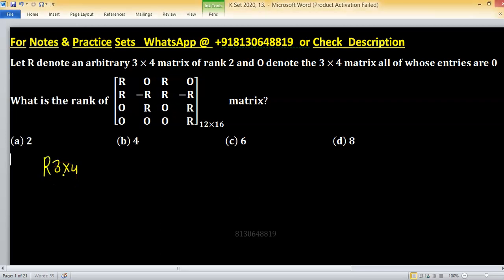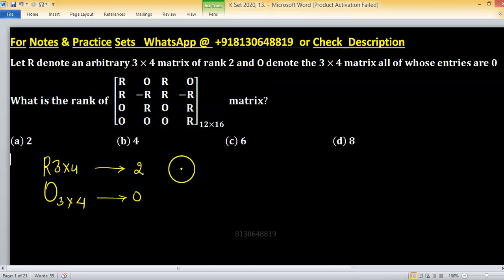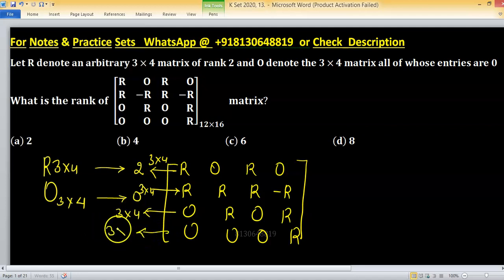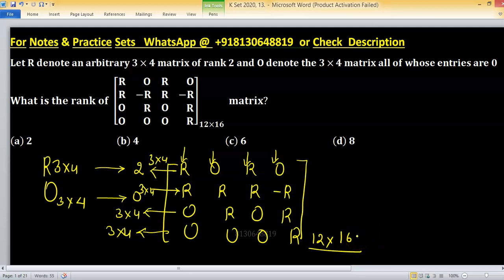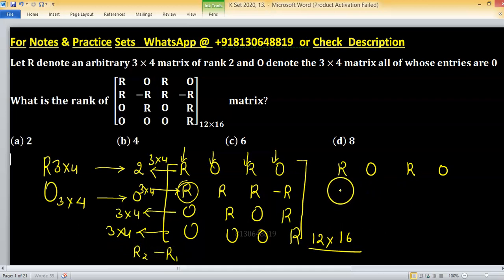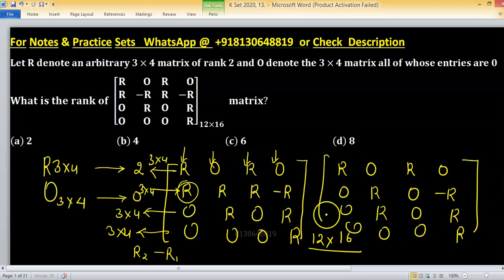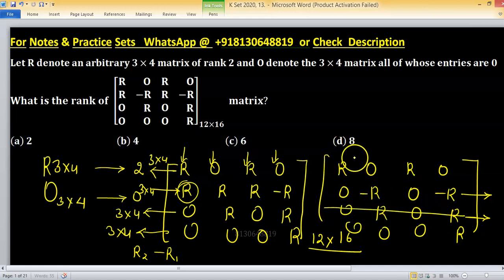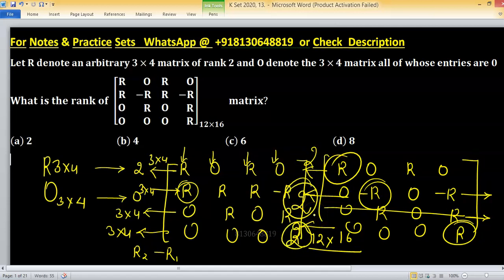karnataka set maths question paper solution 2020